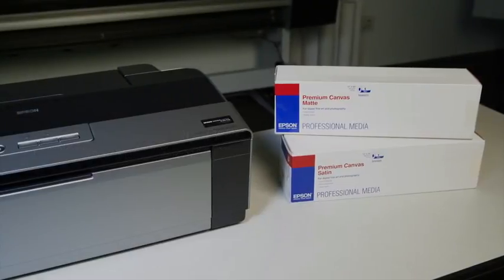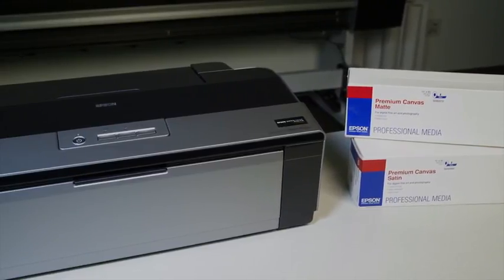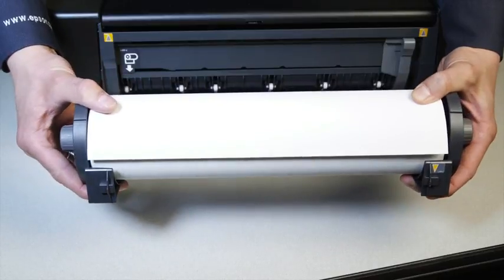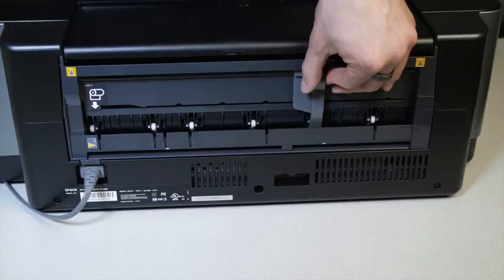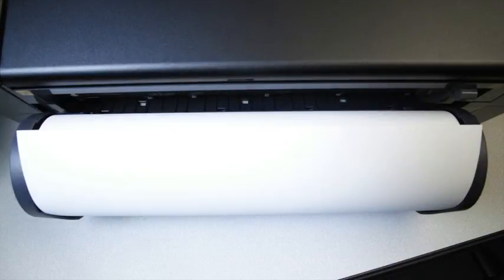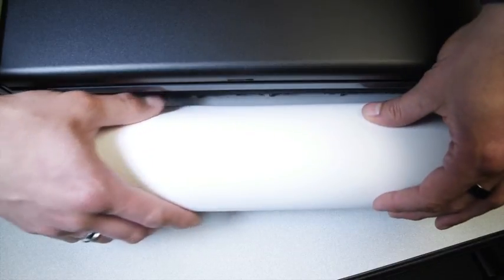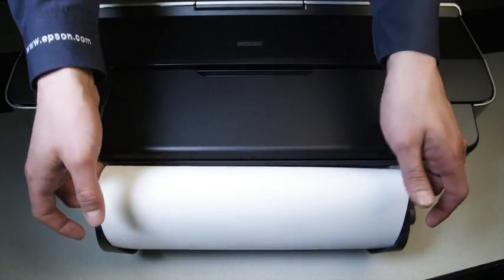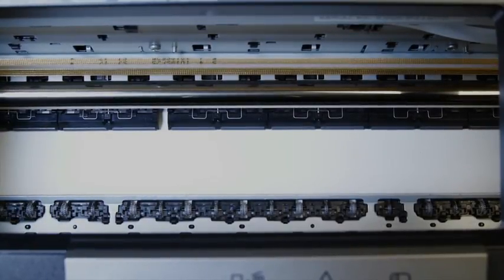Epson Stylus Photo R1900 | Loading Roll Paper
Learn how to load roll paper onto your Epson Stylus Photo R1900.